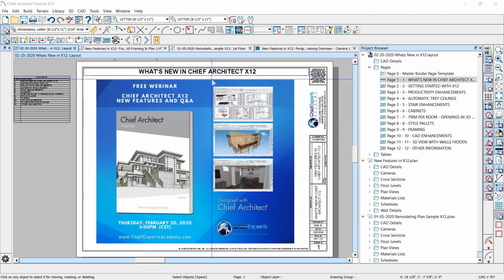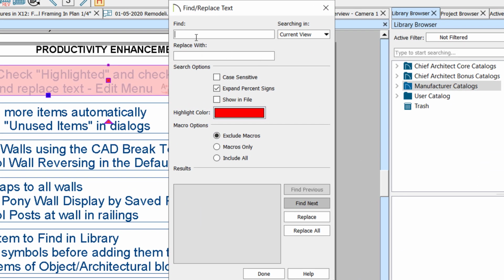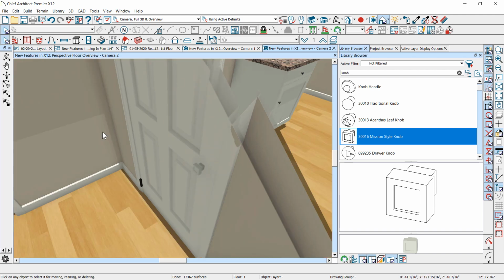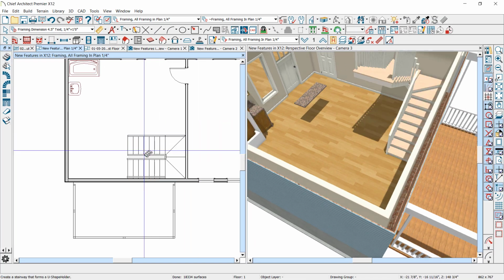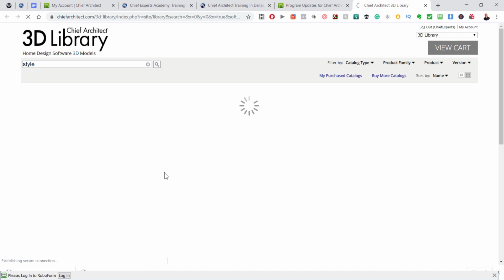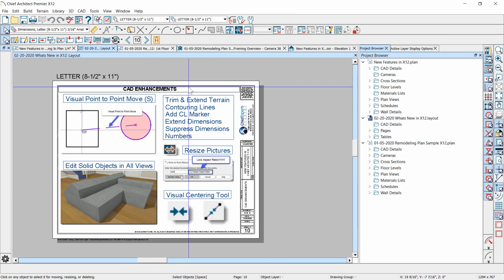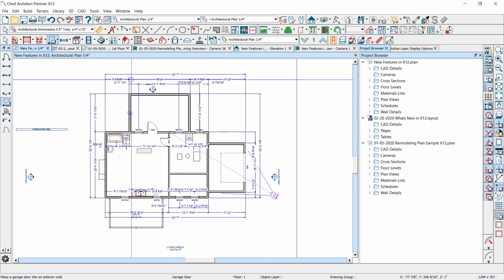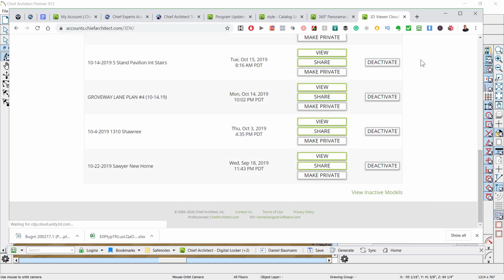What's New in Chief Architect X12 CAD Software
New Features in Chief Architect X12. Presented by Dan Baumann with Chief Experts Academy. (Click "Show More" to access the video index)

1. How to Download the X12 Update (0:50)
2. What Not to "Migrate" when Upgrading X12 (2:21)
3. Using the Plain Text tool (5:42)
4. Best way to stay Updated on Chief (6:34)
5. How to Download past Versions of Chief (8:19)
6. How to Update your Libraries (9:17)
7. Spell Check Feature Added to Text Box (10:10)
8. Find and Replace Text (10:40)
9. New Delete Objects Options (11:12)
10. Control Wall Reversing in the Defaults (11:57)
11. Break Walls Using the CAD Break Tool 3-Key (13:39)
12. Pony Wall Display by Saved Plan View (15:14)
13. Control Posts at Wall in Railings (16:44)
14. Click Item to Find in Library (18:08)
15. Name Symbols before adding them to Library (19:28)
16. Match Hardware on Both Door Sides (21:00)
17. How to Create Automatic Trey Ceilings (22:28)
18. New Stair Enhancements (26:39)
19. Connecting Stairs of Different Widths (27:43)
20. Customizing Staircase Stringers (30:40)
21. Creating a Split Landing in Staircase (32:01)
22. Create a Waterfall Countertop on Cabinet (34:11)
23. Put Separate Materials Inside Cabinet (35:36)
24. Default Check Box for Cabinets (36:18)
25. Off Set Control for Top Mounted Items (36:59)
26. Room Molding & Component w/ Room Default (38:31)
27. View and Doors in 3D View (40:07)
28. Things to Check if X12 Crashes (40:46)
29. New X12 Style Pallets for Full Room Edit (42:45)
30. How to Create your own Style Pallets (47:18)
31. Floor Framing on a Per Room Basis (48:59)
32. CAD Visual Point to Point Move (51:02)
33. How to Edit Solid Objects in All Views (51:48)
34. How to Resize Floorplan Pictures (54:06)
35. Using the Visual Centering Tool in CAD (56:14)
36. Trim & Extend Terrain Contouring Lines (58:18)
37. Hide Exterior Walls in Camera Overviews (1:01:15)
38. Save As Template Options (1:04:46)
39. Open Multiple Layouts at the Same Time (1:05:53)
40. Schedule Display in Project Browser (1:06:53)
41. How to Import Walls from X11 to X12 (1:08:02)
42. How to Migrate Toolbar to X12 (1:09:47)
43. How to Export Wall Types as a Whole (1:11:48)
44. How to Share a 3D Model with Clients (1:12:12)
Total Running Time 1 hour, 16 Minutes

Presented by Dan Baumann Using Chief Architect X12 on February 20, 2020